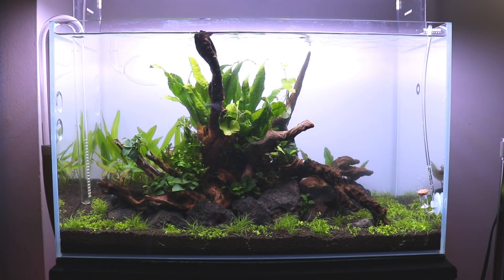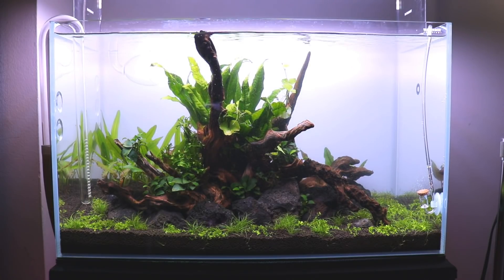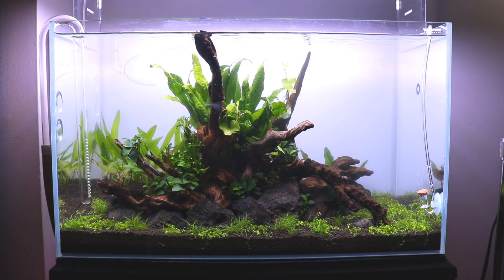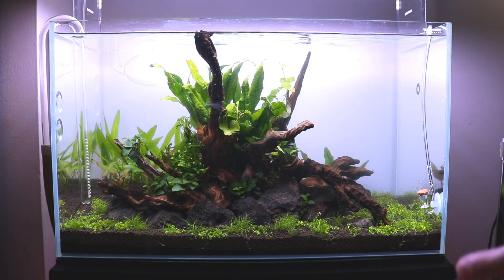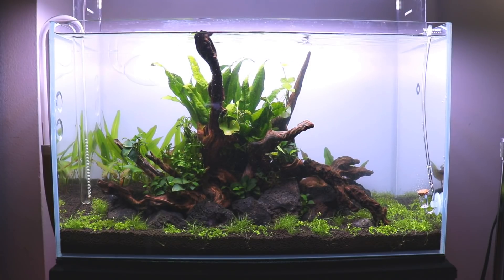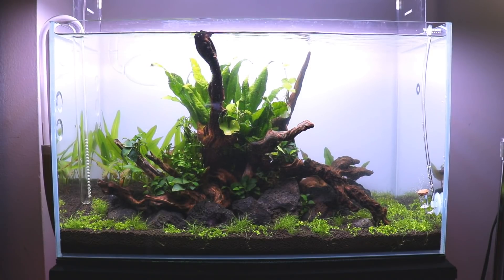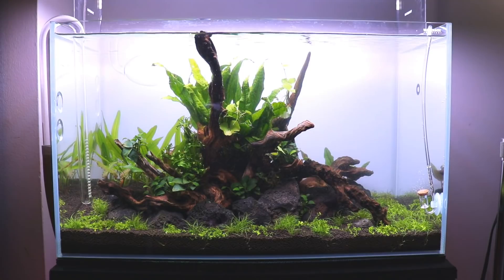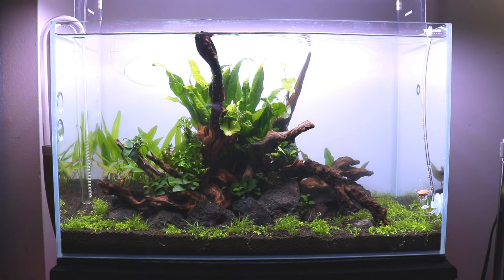WaterBox Clear 16 | 1 Month Update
*Grab one of these awesome aquariums here!*
This is a short update video on the WaterBox Clear 16. I'm really loving this whole setup. Having high quality glass hardware is a lot more beneficial than I thought it would be. You really just don't notice them. It's great! These WaterBox aquariums are no joke. They are of the highest quality there is! Do me a favor and just go browse their site and see if there is anything you like! I'm a big fan of their All-In-One tanks.